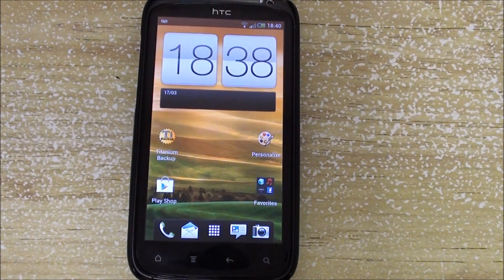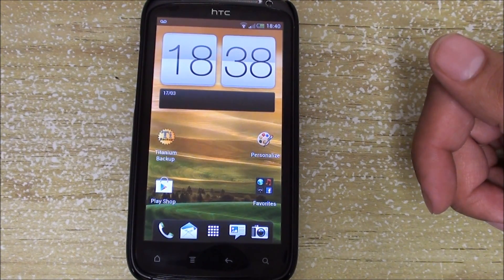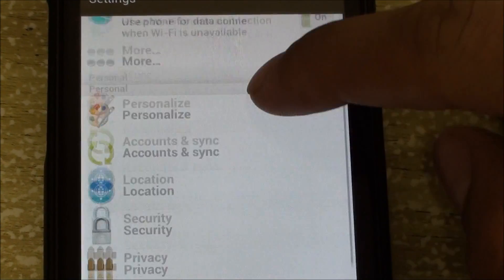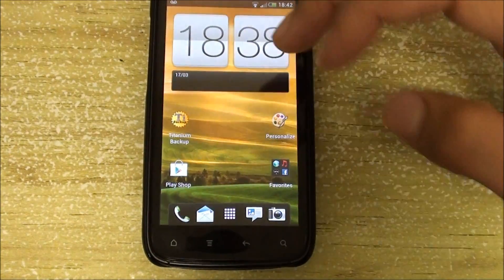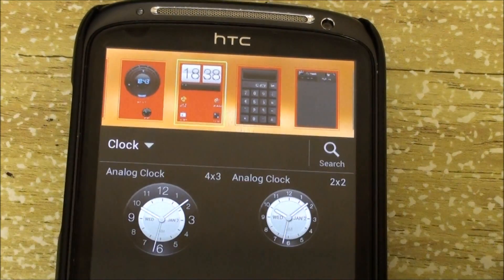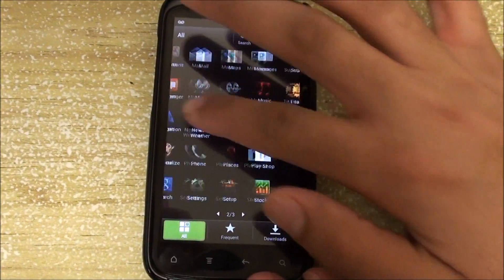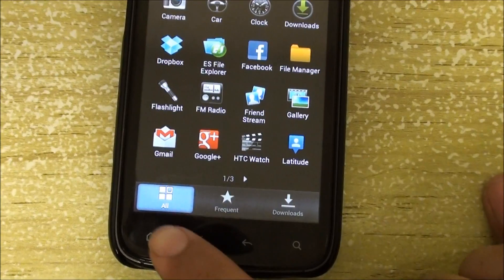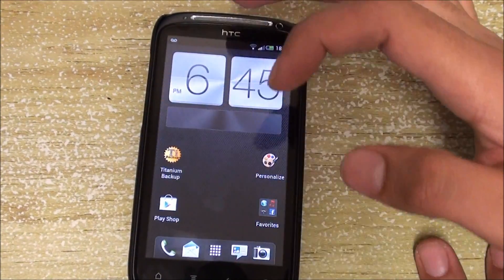HTC Sensation with ICS + Sense 4.0, InsertCoin Beta 4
Hey Folks! In this video we take a look at InsertCoin with Sense 4.0 Beta 4. It is still an early build but so far so good! Glitches are obviously everywhere but just to experience the new look and feel, it's worth the flash.

Sense 4.0 does a massive change from 3.6 and tries to get a more stockish Android feel, with Scrollable wallpapers and an App drawer moving right to left.

But again, this does come with bugs where Bluetooth doesn't work and GPS has a hard time getting a lock on the device.

Anyway, the official ICS for the Sensation will be out soon as well as the fully compatible Sense 4.0 and we all know that the devs will port the "perfect" versions over, so be patient and then we will be able to enjoy a renewed HTC Sensation :)

Do a FULL WIPE as Sense 4.0 does include a few system changes as well and we don't want to damage our phones!